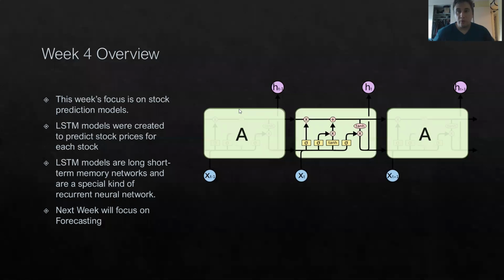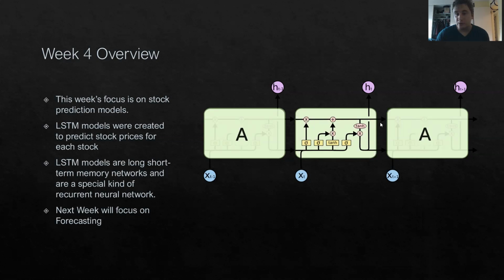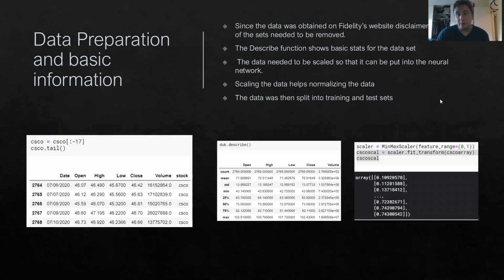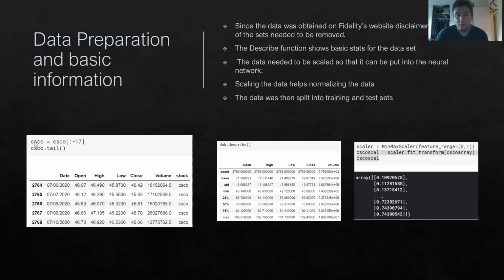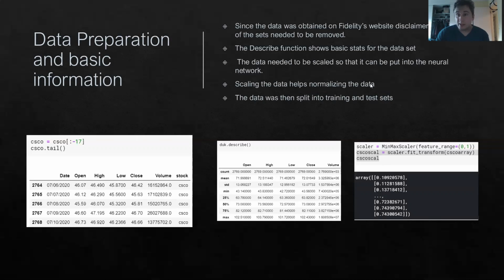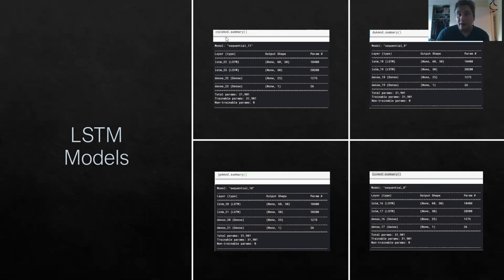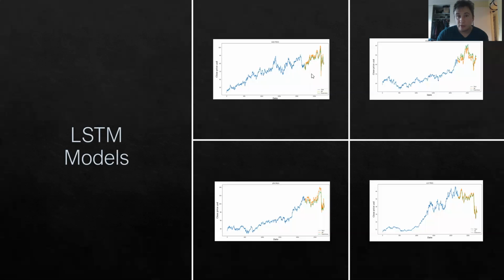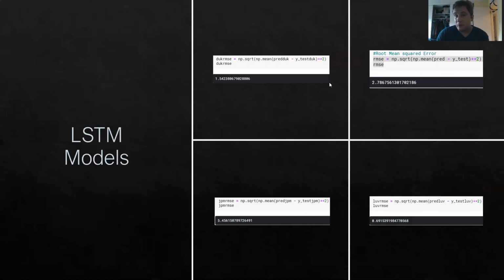Week4update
Week 4 Update